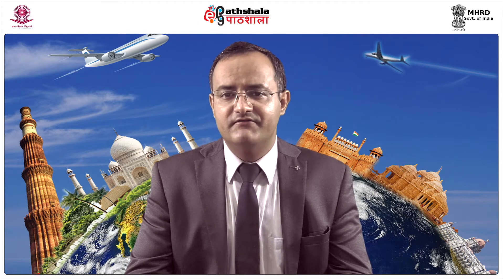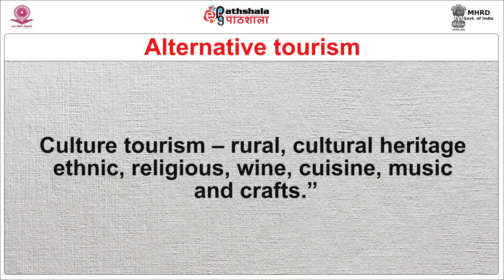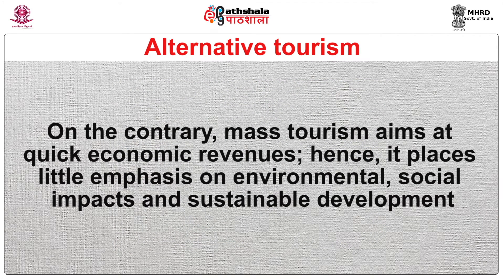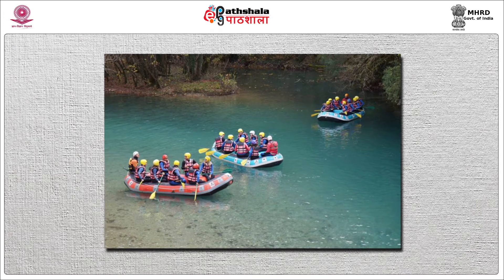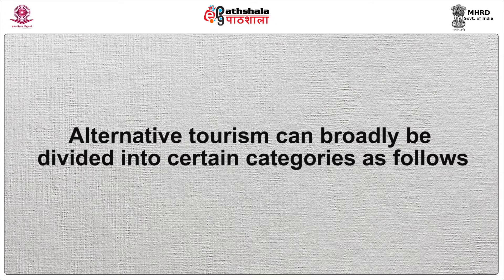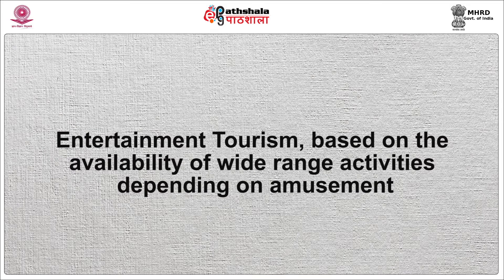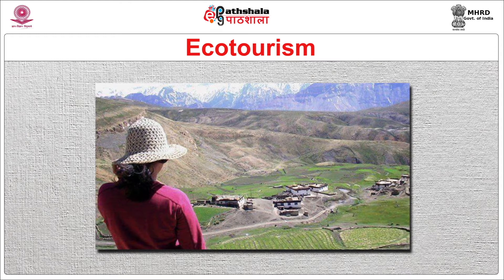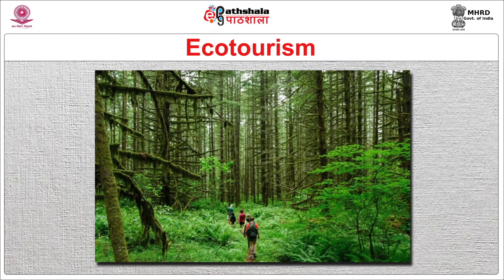M-23. Emergence of Alternative Tourism, Conventional Versus Alternative Tourism